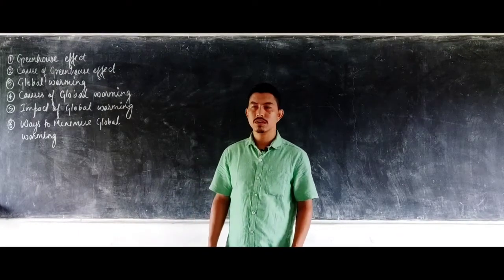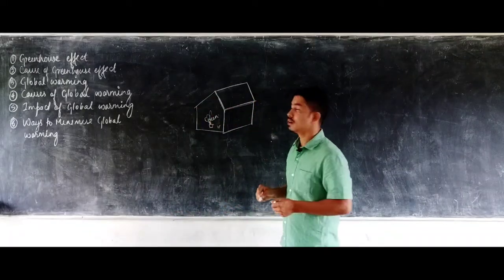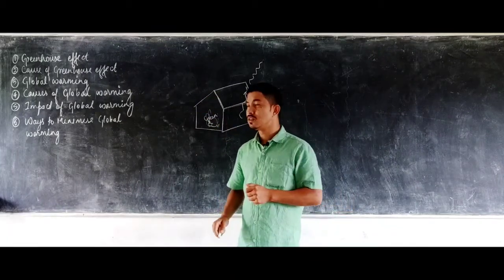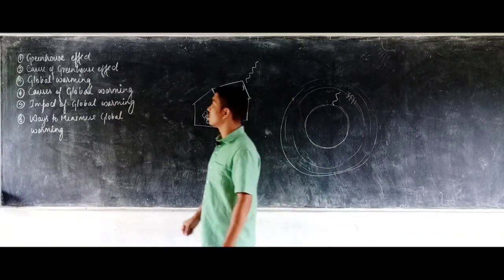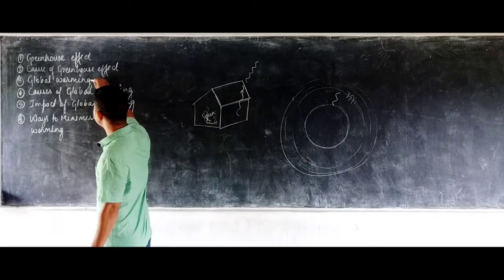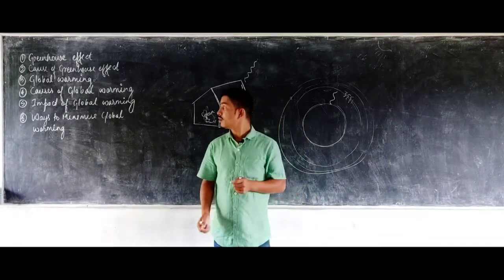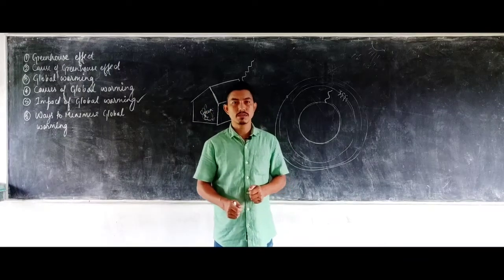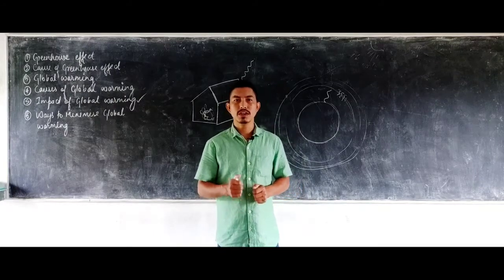Heat and Energy | Part-2 | Class IX